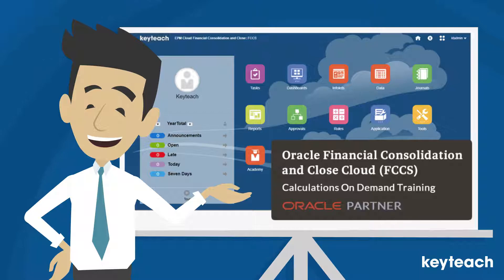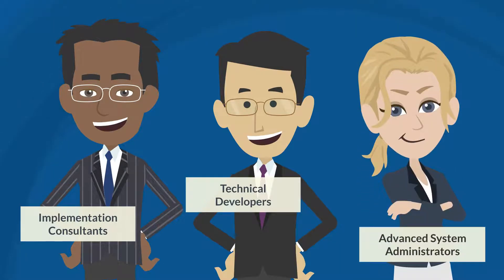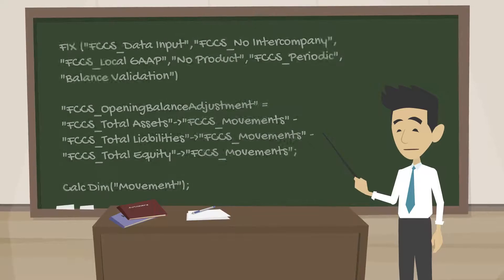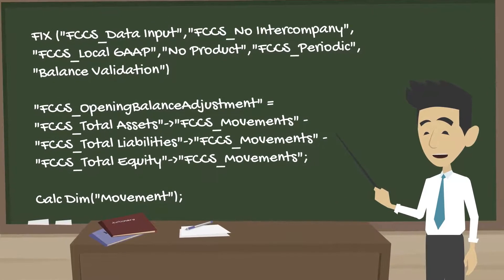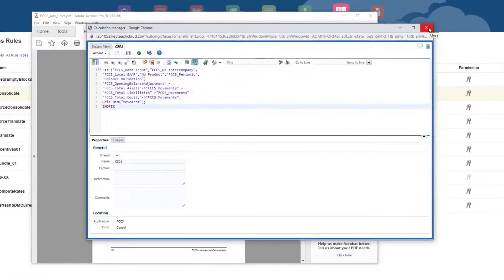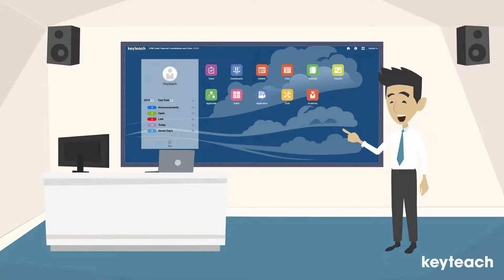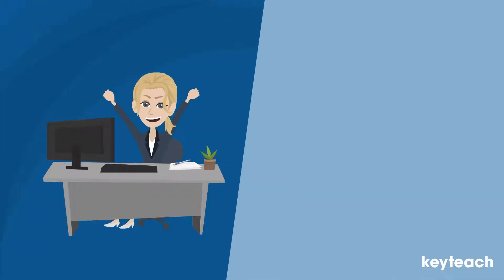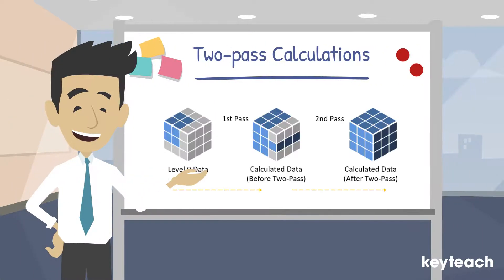Learn to create calculations for Oracle Financial Consolidation and Close Cloud FCCS from Keyteach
Learn about the business rules and scripting language used to perform calculation and consolidation and gain an in-depth understanding of the options, features and calculation capabilities. Discover how to create highly sophisticated and custom rules to support complex calculation requirements in Oracle's Financial Consolidation and Close Cloud (FCCS).

Administrator On Demand training is our most robust and flexible self-paced training option gives you the benefits of an instructor-led experience with instant access to course materials that you can download and keep. The learning experience is highly interactive with hands-on lab access to the real software. We're available to provide personalised support to help you build solid expertise in your own time at your convenience.

Understand how calculation takes place within Oracle's Financial Consolidation and Close Cloud (FCCS). Explore the multi-dimensional business rules and calculations scripts and understand the capabilities, features and syntax of how to perform calculation, translation and consolidation.

This three-day course covers everything required to design, build and deploy effective calculations. Learn about member formulas and when they should be used. Find out about the out-of-the-box calculation capabilities and understand how ‘seeded’ calculations can be modified to amend the standard consolidation process. Discover how calculation manager is used to manage calculations both within the graphical designer and script editor. Learn how to control calculation scope and how to build custom validation rules vs the automated validation on the balance sheet.

Explore the available calculation functions, the associated syntax and understand how to use templates to create reusable code snippets for efficient design of calculation rules. Find out about statutory consolidation rules and strings and how to deploy, duplicate and modify rule sets.

This course also investigates the development of efficient ad hoc ‘On Demand’ rules that add additional flexibility and run outside of the consolidation process.

0:00 Financial Consolidation and Close Cloud (FCCS)
0:14 The course is ideal for...
0:30 Benefits of taking the course with Keyteach
0:40 Course Description
0:57 How does the On Demand work?